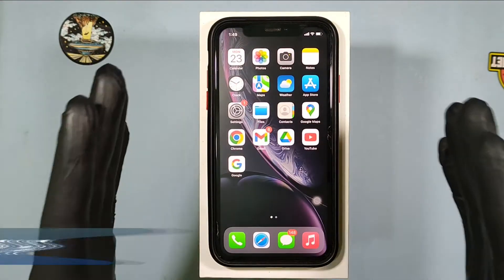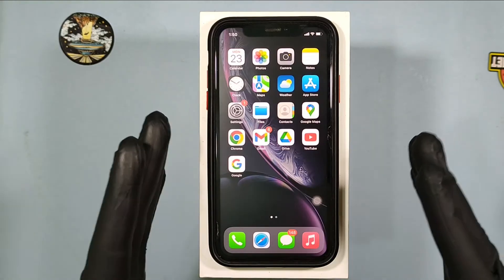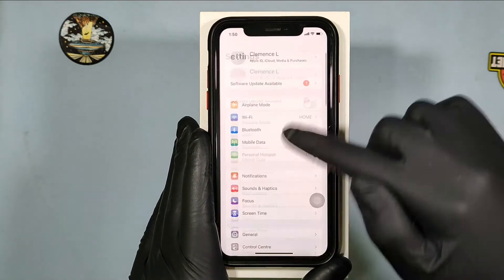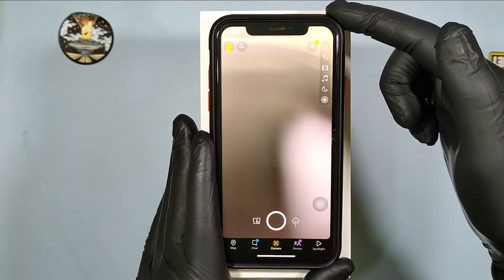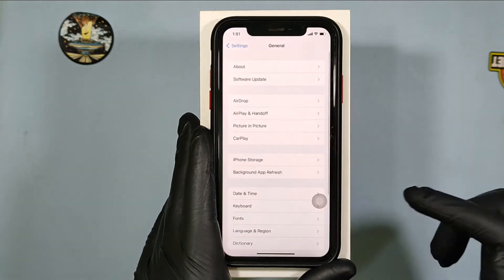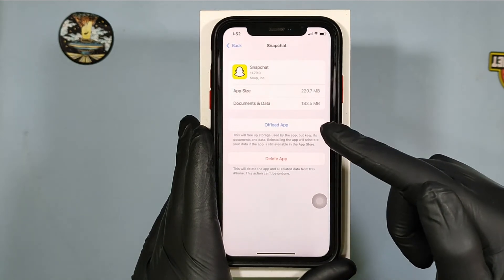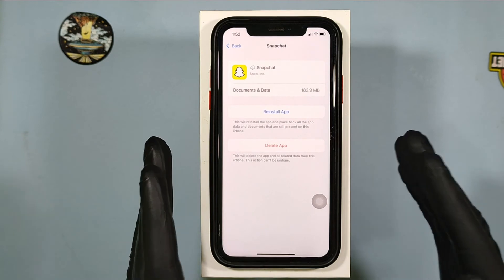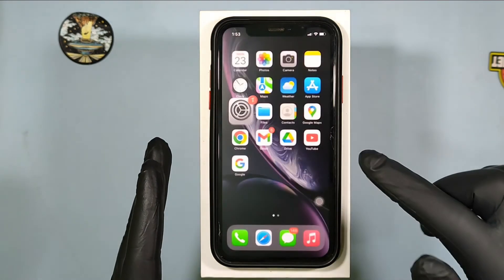How to Allow Camera Access on Snapchat (2024)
How to Allow Camera Access on Snapchat in 2024? In this video i will showed you about how to enable camera access for snapchat on iPhone. After watching this video you can easily allow camera access on snapchat on iPhone.